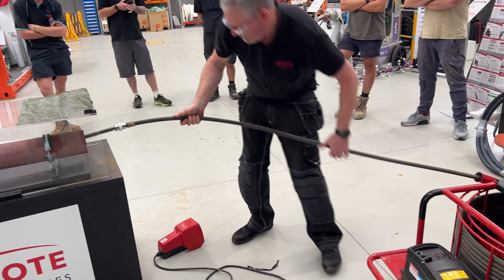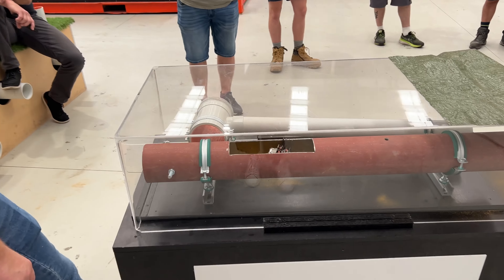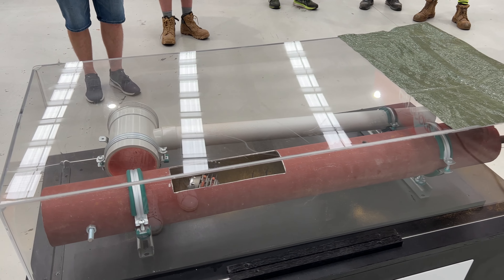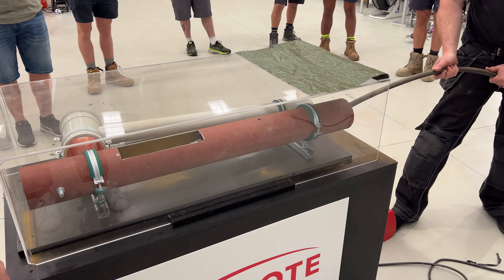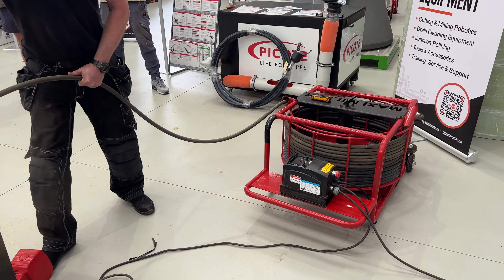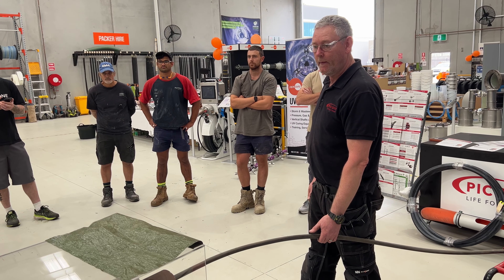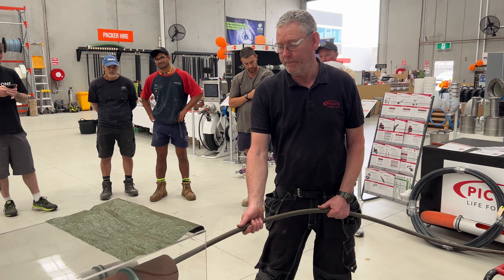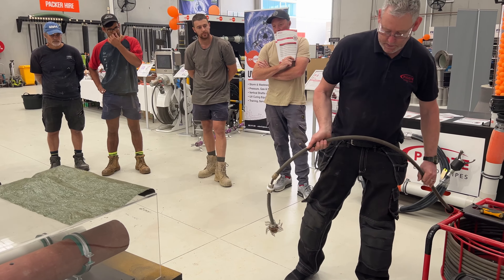The power of Picote Tools and Equipment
Pipe Core welcomed Richard Swan, Director of Technical Client Services Picote Solutions UK, to their warehouse in March 2023 to share his knowledge of Picote Solutions’ industry-leading high-speed machines and tools.  Here he demos the Picote Maxi Miller with the Smart Spider attachment.